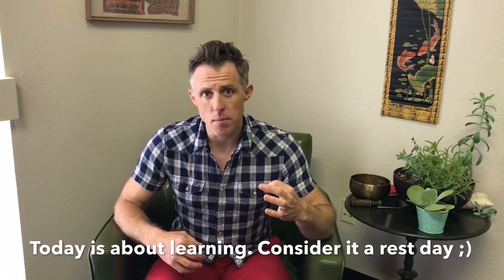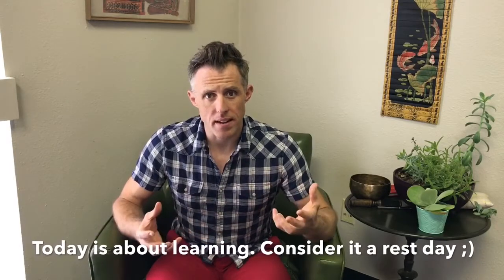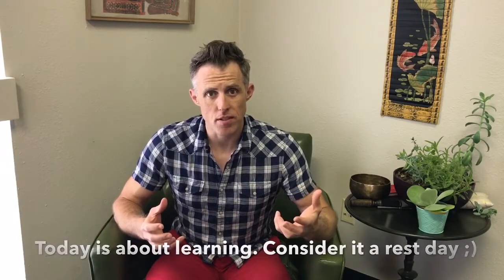StabilityWOD 36: Multifidus, The Most Important Muscle You Didn't Know You Had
Your lumbar Multifidus is one of the hardest working, yet shortest and smallest muscles in your body. When it's working right, Multifidus does it's job without you even having to ask!  When we have pain, inflammation, or injury however it quickly goes off-line leaving us with an unstable spine. This week we'll explore this incredible muscle; how to determine if yours is off-line, and if it is, how to get your stability back.